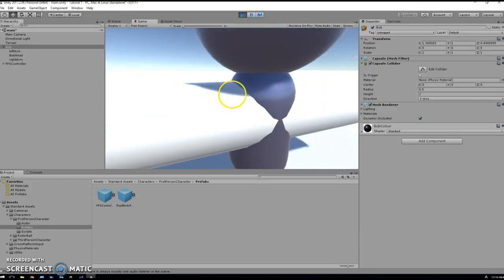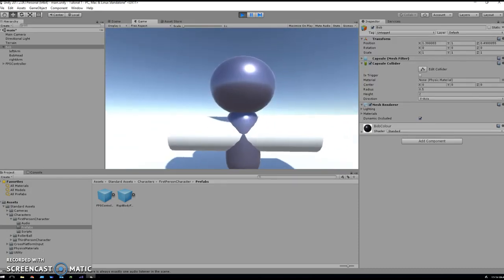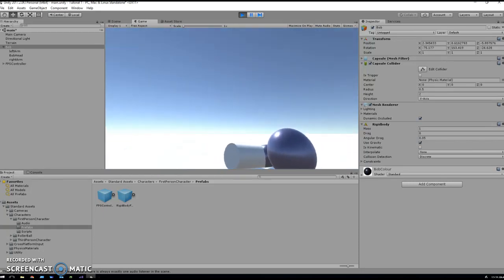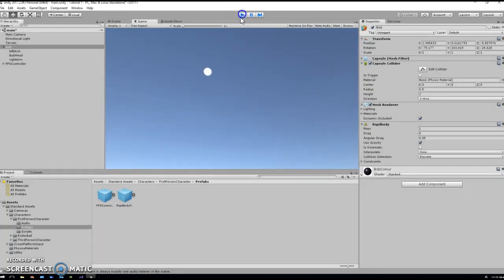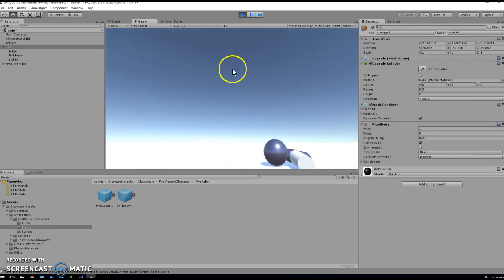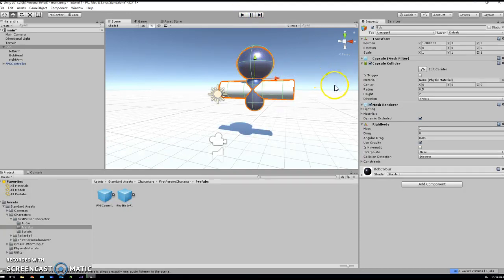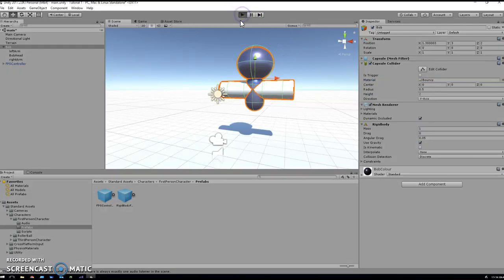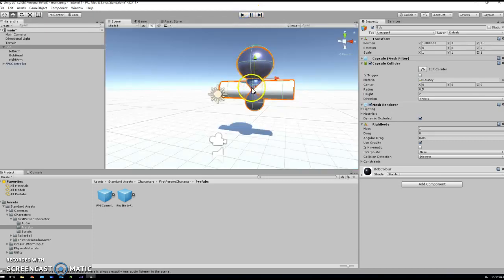Unity Slow Track - video 6